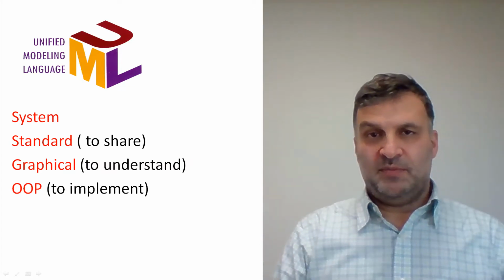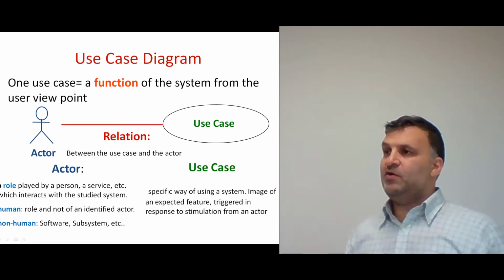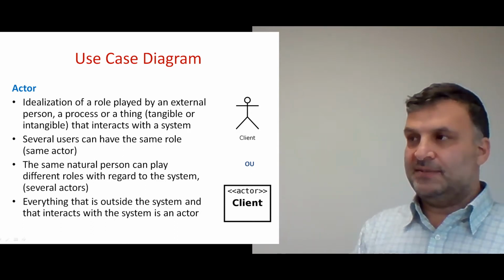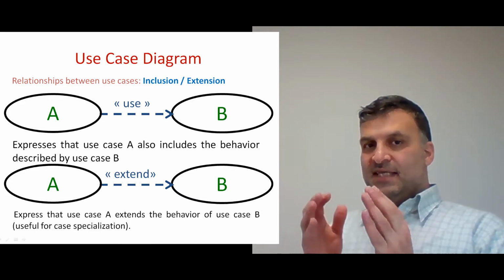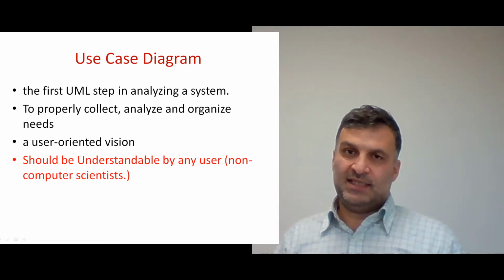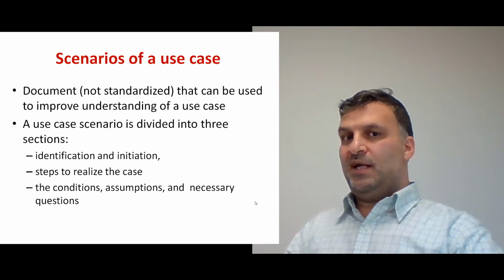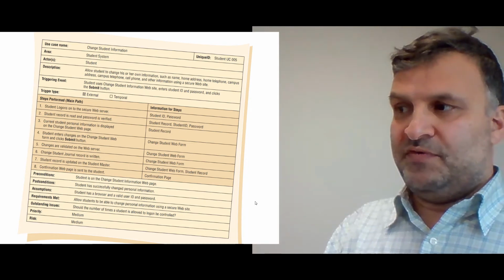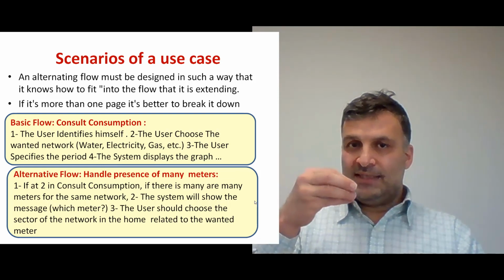UML - Use Case Diagrams and use case scenarios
The main elements of a UML Use Case Diagrams and use case scenarios  are presented here through a simplified examples in a real project : Connected Home (Smart Home ?).
These elments  and relationships are : Actor, Use Case, Note, Inheritance between Use cases, inheritance between actors, etc